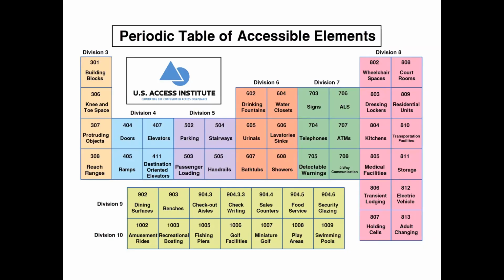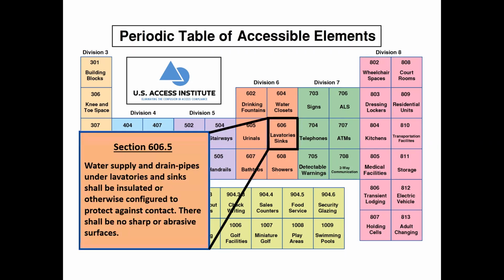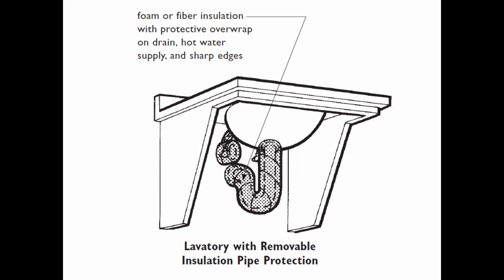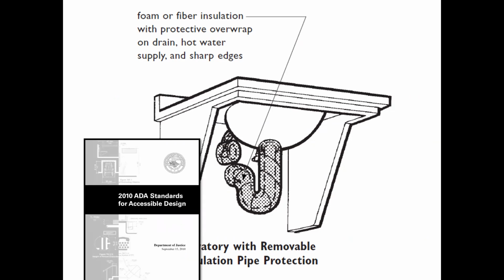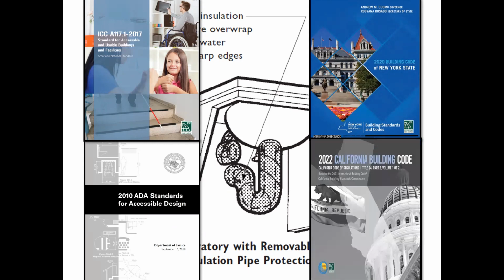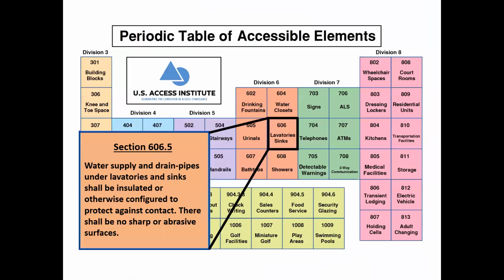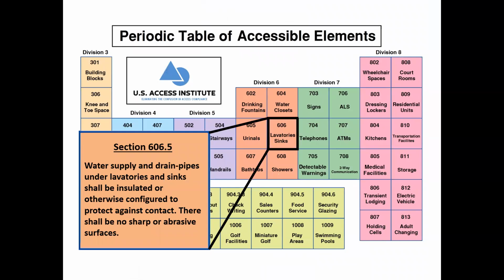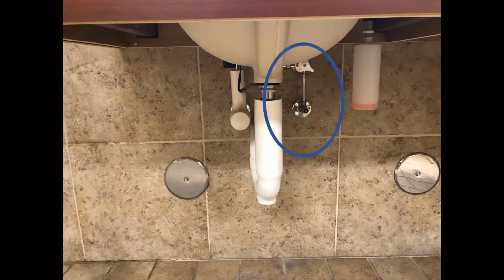Lavatories and Sink Pipe Protection Accessibility Requirements.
Protecting drain pipes and water pipes is a consistent accessibility requirement across the USA, yet there seems to be some confusion over the requirement as evidenced in this video.